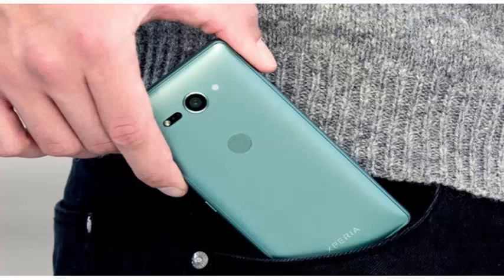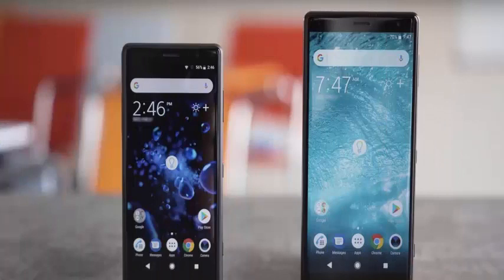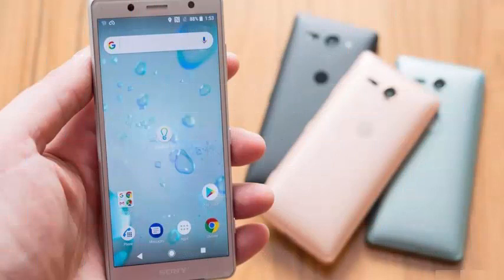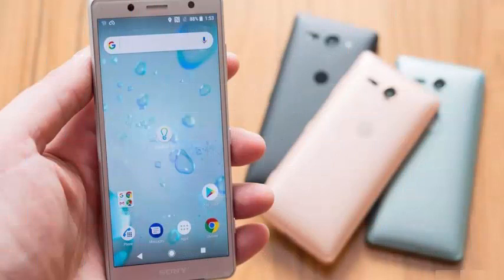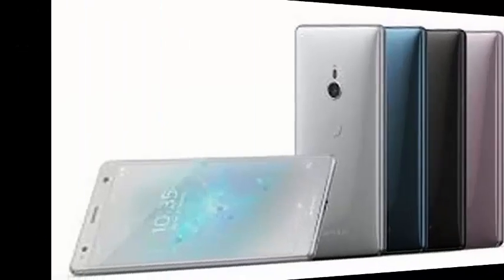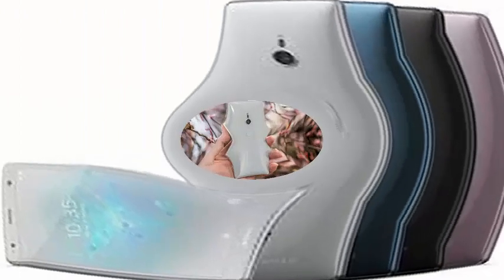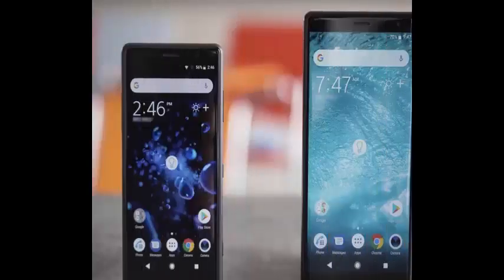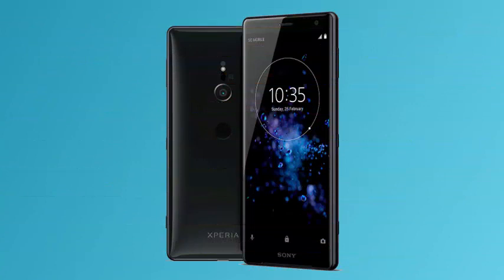Xperia XZ2 phones from Sony come to the US UU And they start at $ 649.99.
Sony announced its Xperia XZ2 and XZ2 Compact at the Mobile World Congress this year and has now followed with news on prices and availability. In the United States, both models will be available for pre-ordering online through Best Buy from April 13 through April 19. They will then be available online through Best Buy on April 20 and will arrive at the company's physical stores on May 6. Then, on May 20, they will come to Amazon and to "other participating retailers." The Xperia XZ2 Compact starts at $ 649.99 while the Xperia XZ2 starts at $ 799.99.

You can read our full breakdown of the phones here. The XZ2 features Snapdragon 845 from Qualcomm, 4GB of RAM and 64GB of storage with microSD slot. It also includes a new feature called "rumble feedback" that makes your phone vibrate along with media movies, music, trailers, etc. and games. Yes, then maybe that's the feature you've been waiting for? Meanwhile, the XZ2 Compact is smaller with a plastic back, instead of glass. Does not include that rumbling phone feature. Although I love the colors of these phones. They are pastel and unique to other devices. That is much more attractive to me than the forced vibrations synchronized with movie trailers.